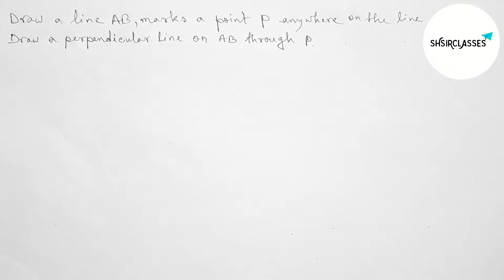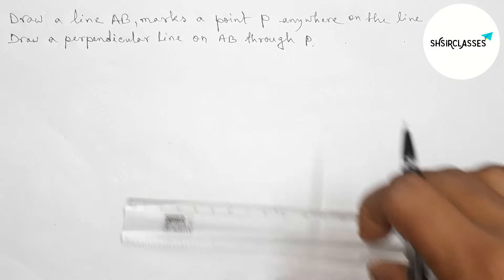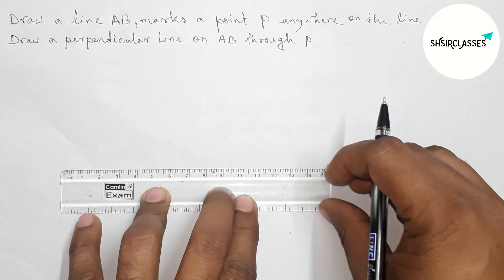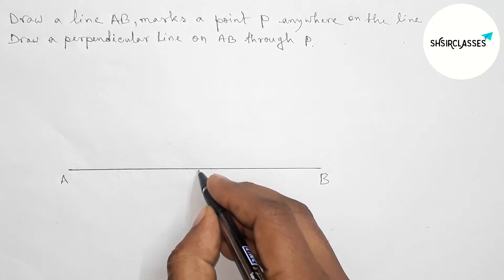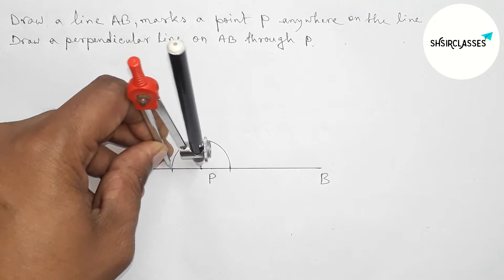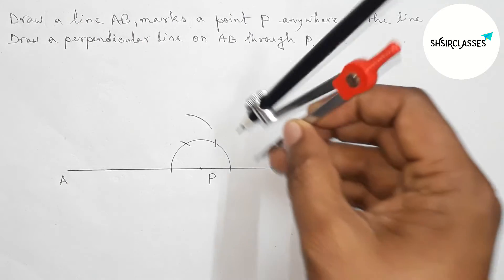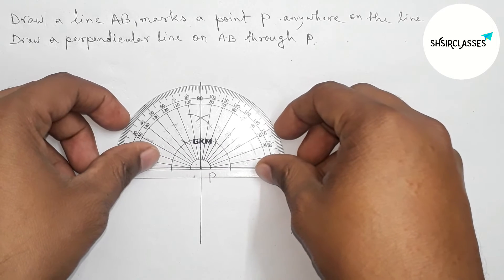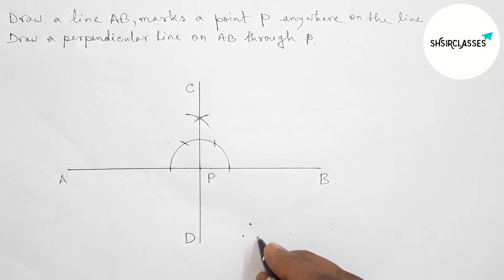Draw a line AB mark a point P anywhere on it. draw a perpendicular through P .@SHSIRCLASSES.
In Easy Way how to draw a line AB mark a point P anywhere on it. draw a perpendicular line through P. Geometrical Construction. @SHSIRCLASSES.